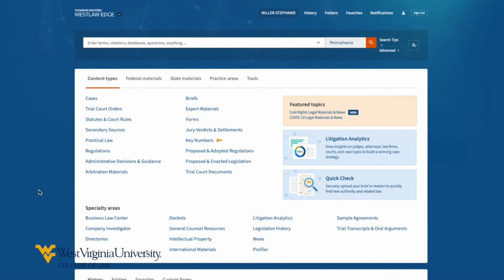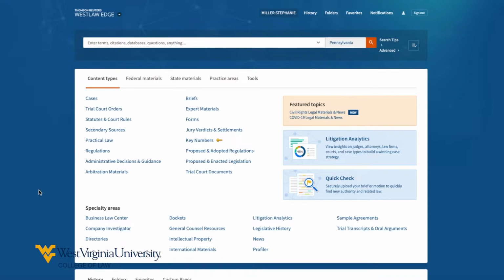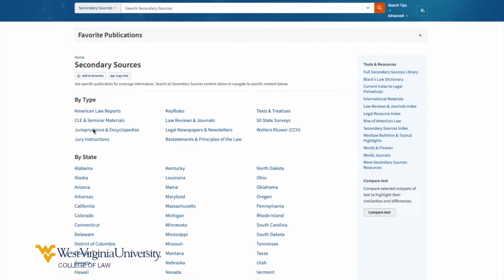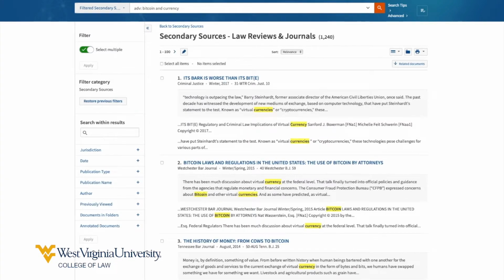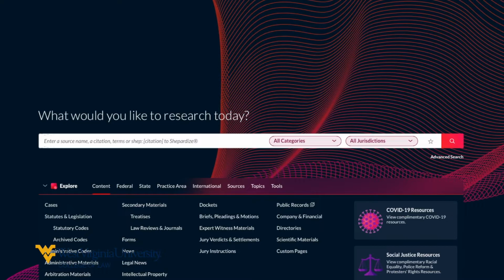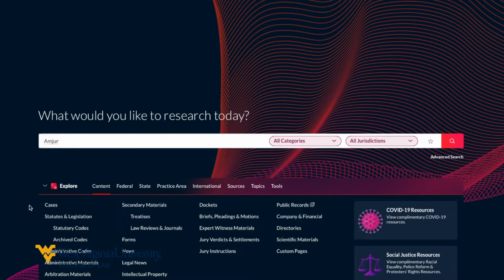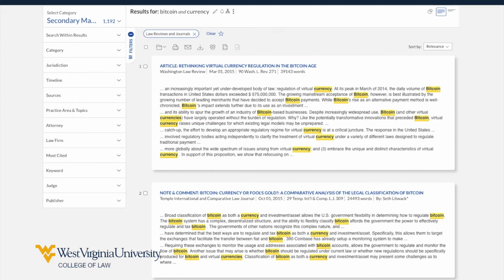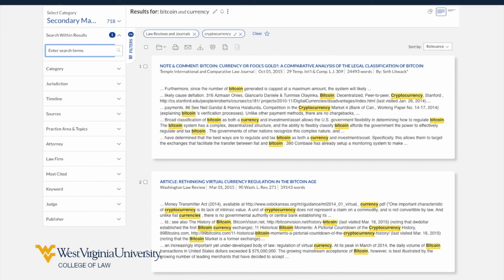Intro to Legal Research 2021: Navigating Westlaw Edge and Lexis+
A demonstration video introducing Westlaw Edge and Lexis+ platforms for legal research.